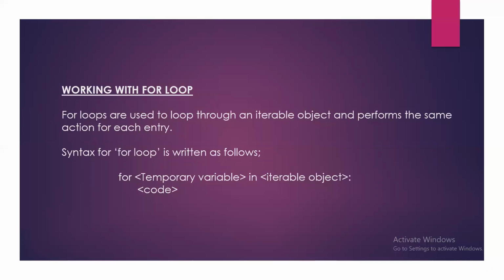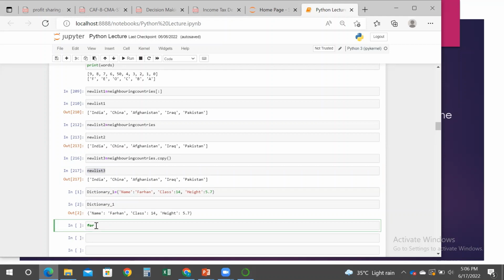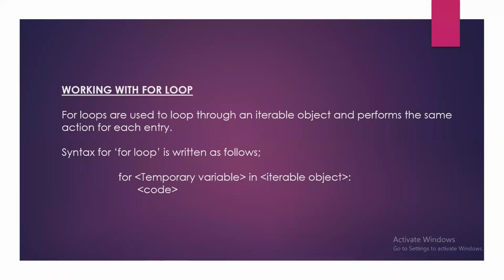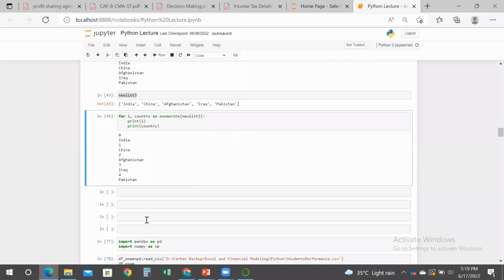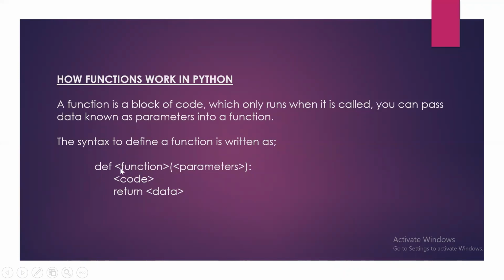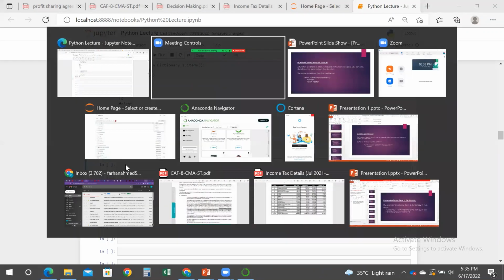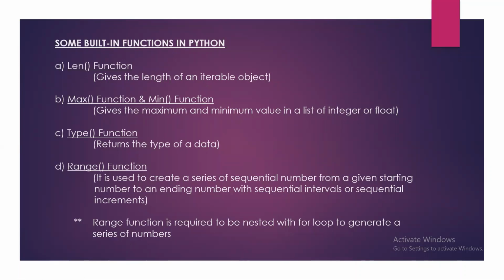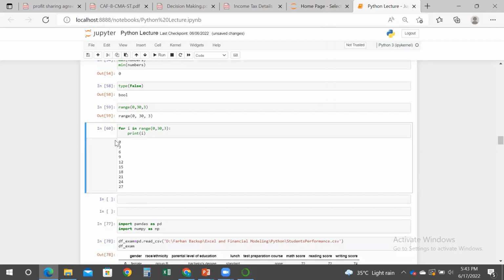Basics of data Analytics with Python lecture 06